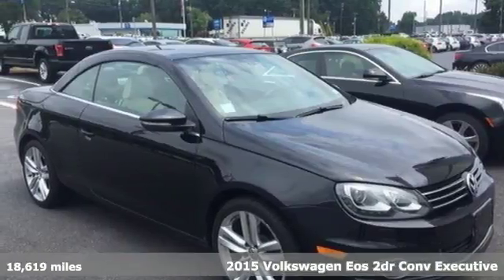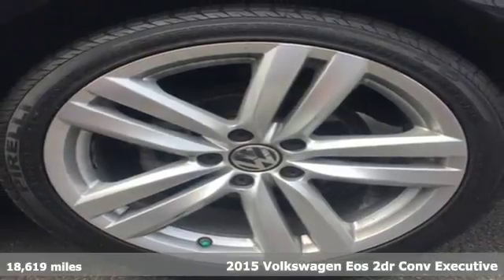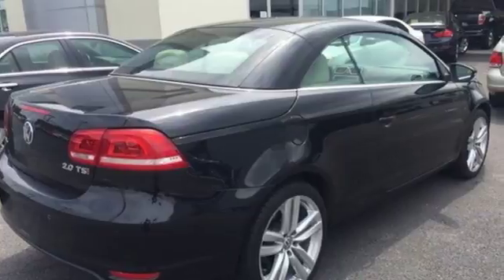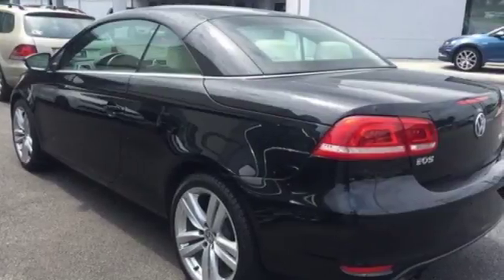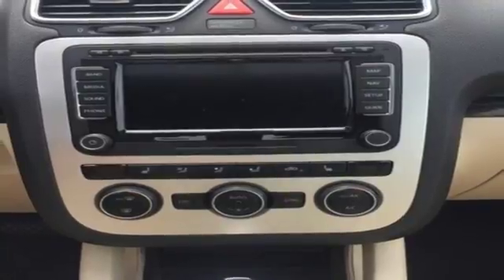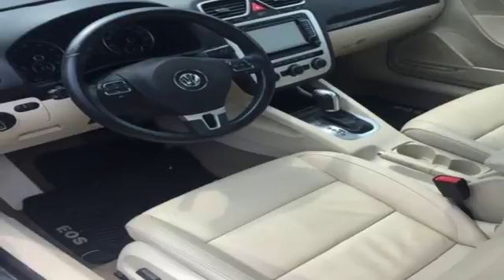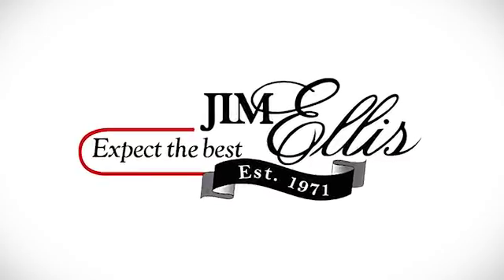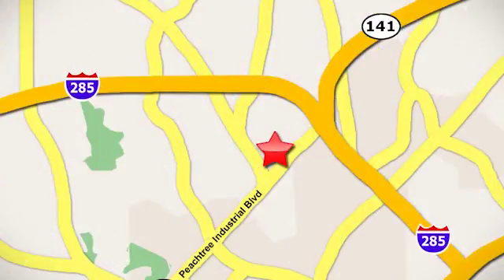Used 2015 Volkswagen Eos Atlanta Alpharetta, GA V3138 - SOLD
Year: 2015
Make: Volkswagen
Model: Eos
Trim: Executive Edition
Engine: 2.0L TSI 200 hp
Transmission: 6-Speed DSG Automatic with Tiptronic
Color: Deep Black Pearl
Interior: Cornsilk Beige
Mileage: 18619
Stock #: V3138
VIN: WVWFW8AH8FV005602
Eos Executive Edition CARFAX One-Owner. Odometer is 729 miles below market average!brbrTOUCH SCREEN RADIO, BI-XENON HEADLIGHTS, NON-SMOKER, NAVIGATION, NAVI/ GPS, LEATHER SEATS, HEATED SEATS, SIRIUS XM RADIO, BLUETOOTH, Eos Executive Edition, 2D Convertible, 2.0L TSI 200 hp, 6-Speed DSG Automatic with Tiptronic, FWD, Deep Black Pearl, Cornsilk Beige w/Vienna Leather Seating Surfaces, 18" Kansas Alloy Wheels, Exterior Parking Camera Rear. 30/22 Highway/City MPG

Address:
5901 Peachtree Industry Boulevard